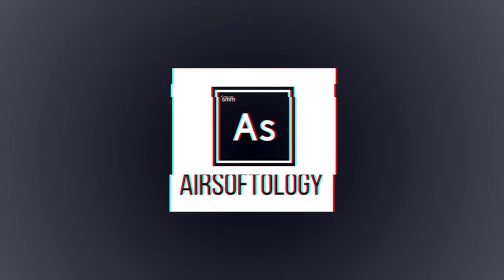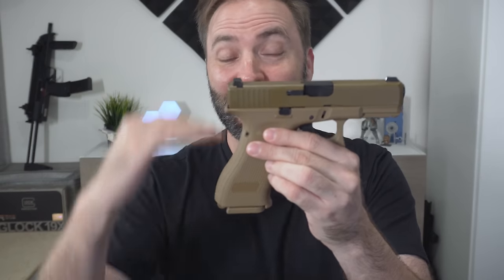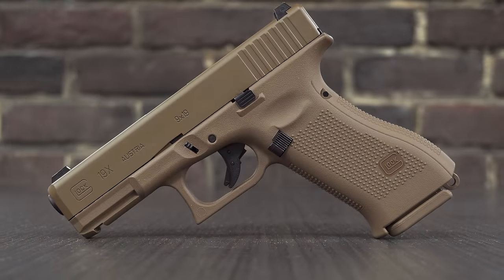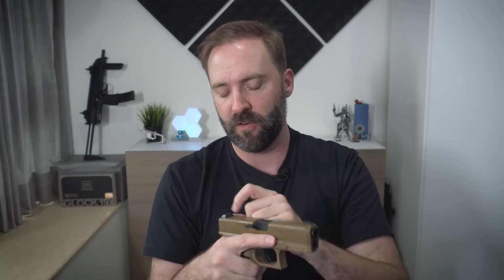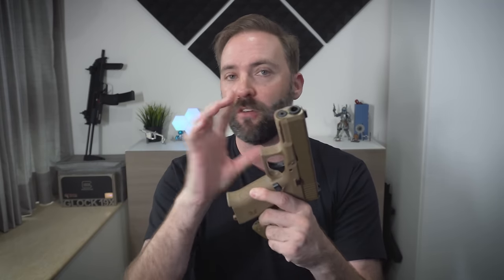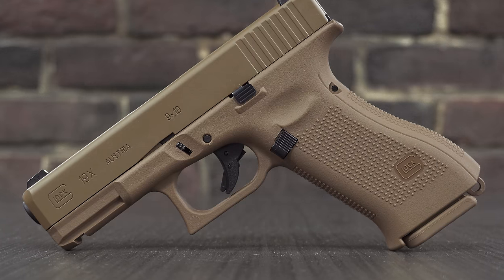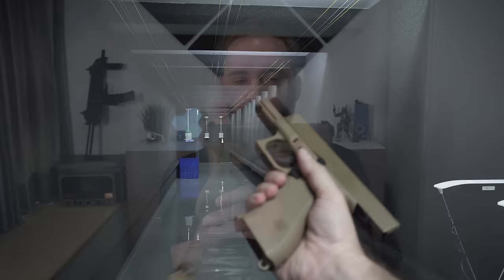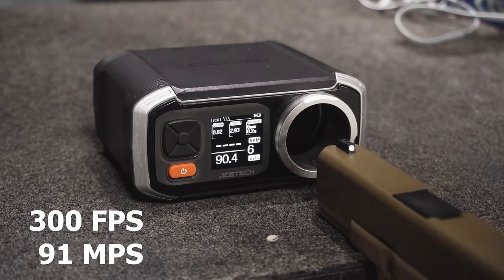Umarex Glock G19X - The FULL Review | Airsoftology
Official Airsoftology product review on the Umarex Glock G19X.